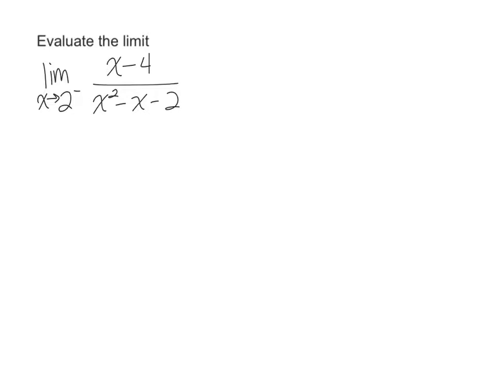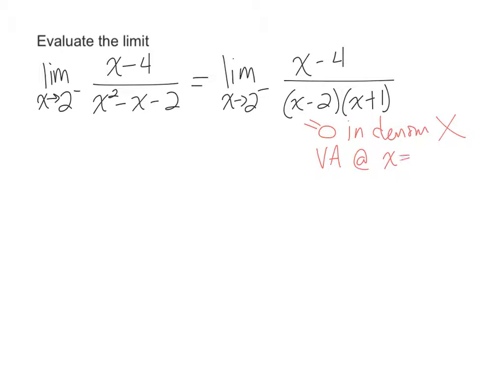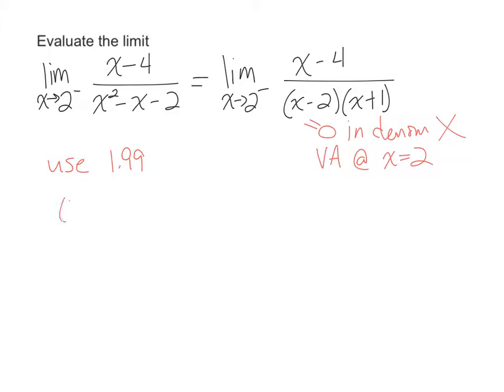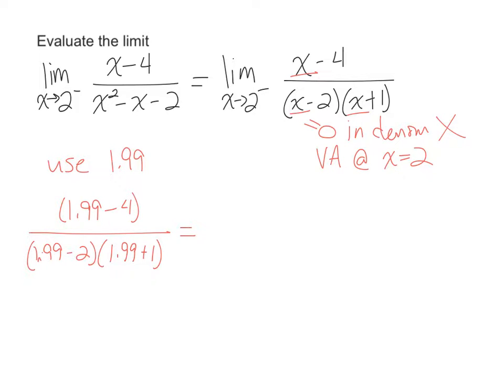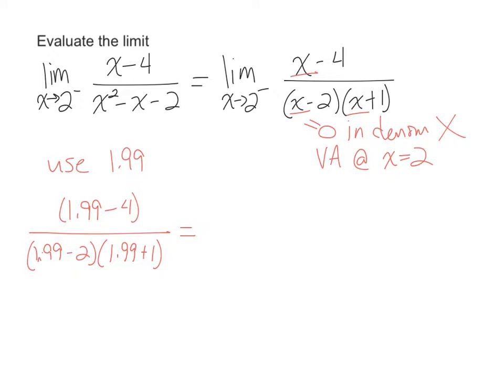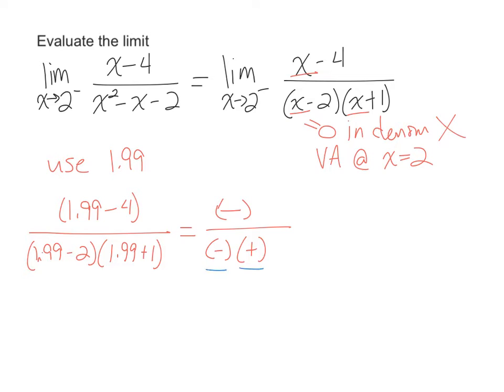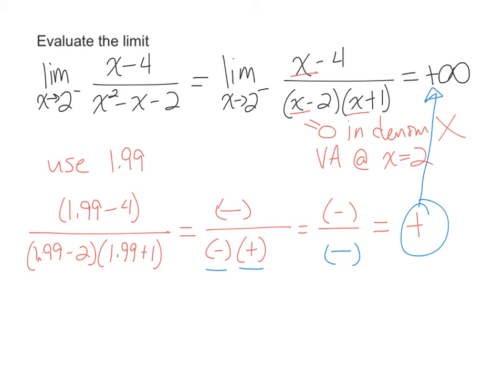One-Sided Rational Limit